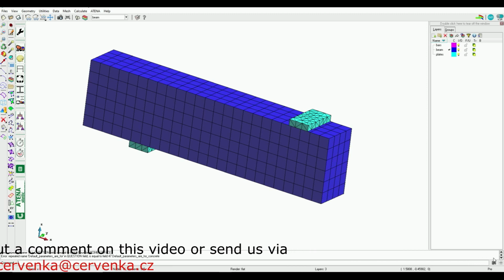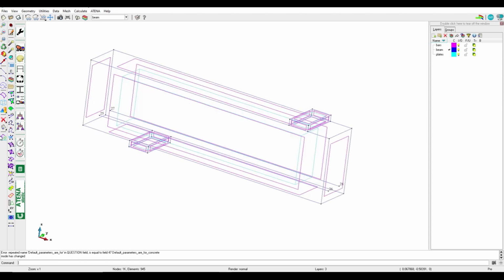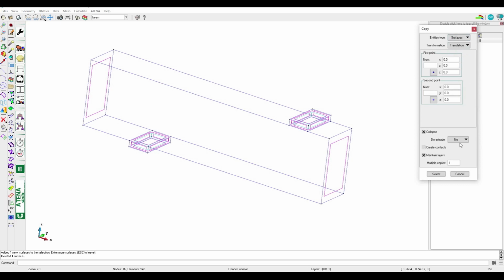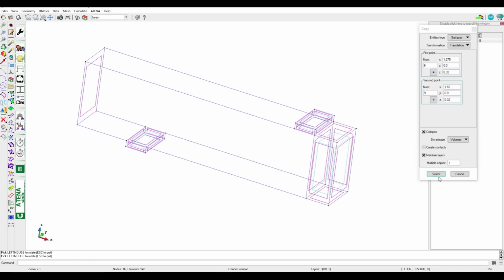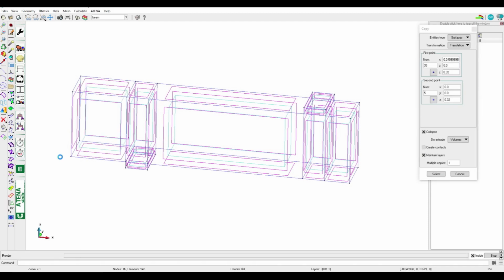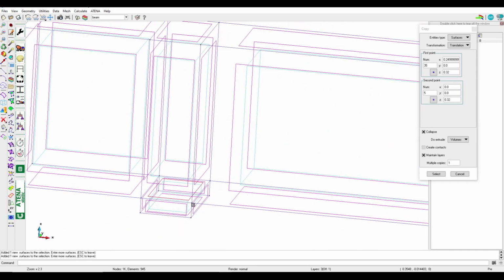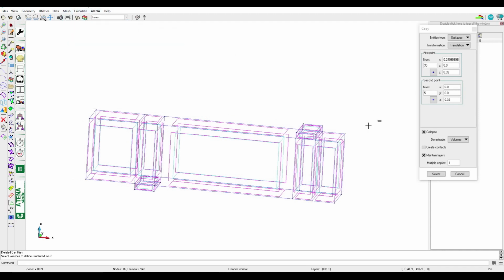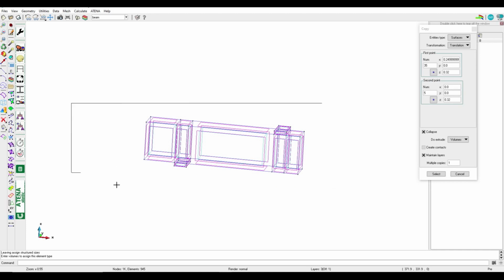Compatible mesh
Divide the model as much as possible to increase the compatibility between the elements and dispense with Master - Slave